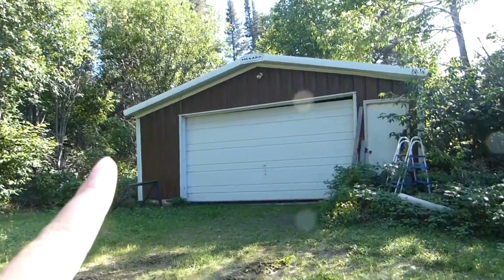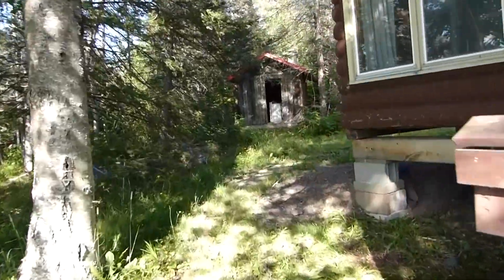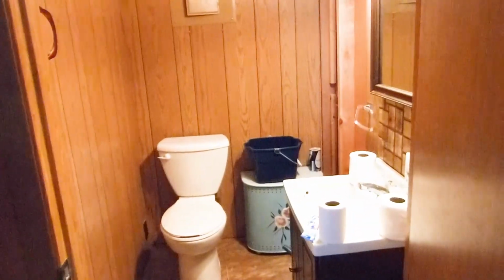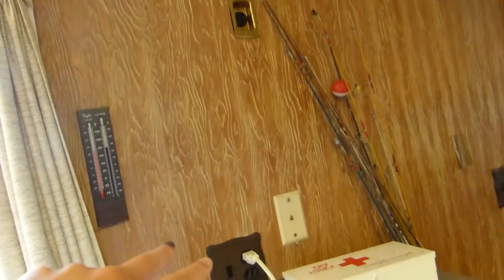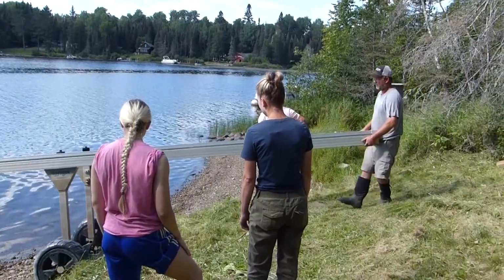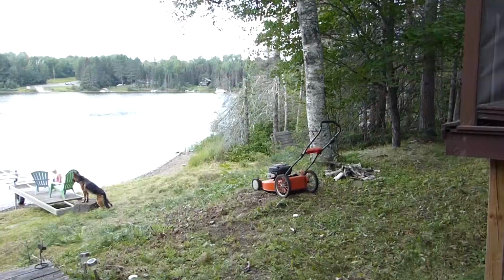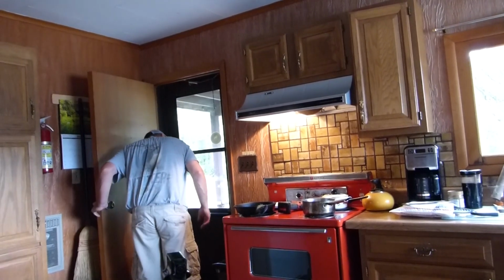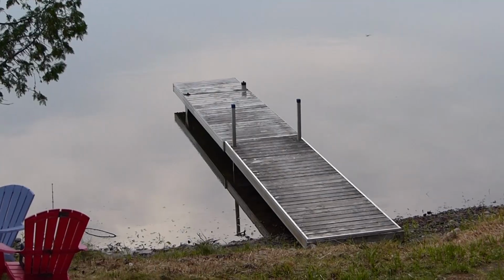CABIN RENO VLOG 1 - before tour, yard, bathroom demo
‼️SIGN UP FOR A SUGAR DADDY SITE‼️